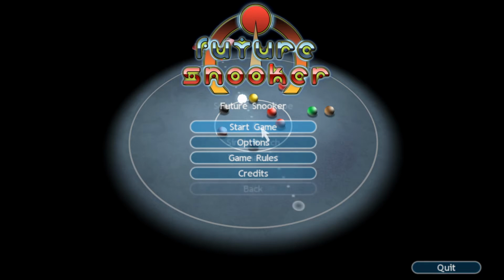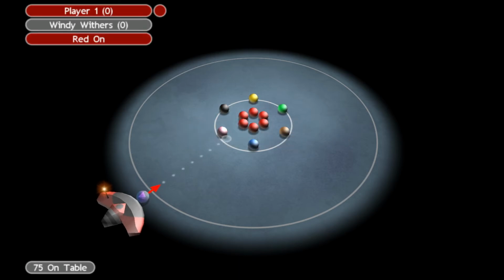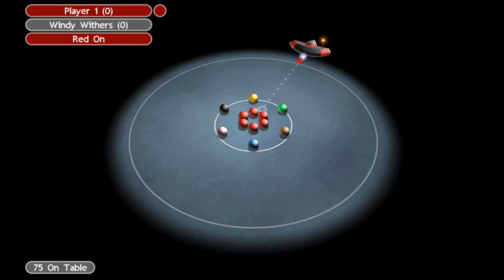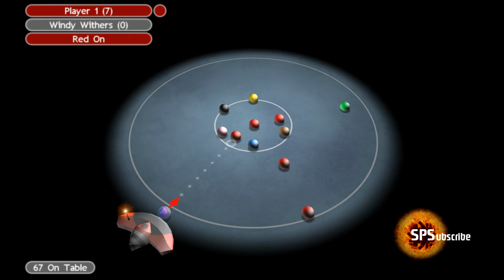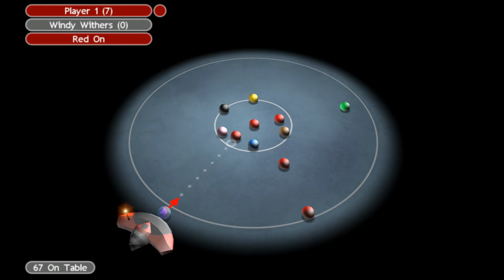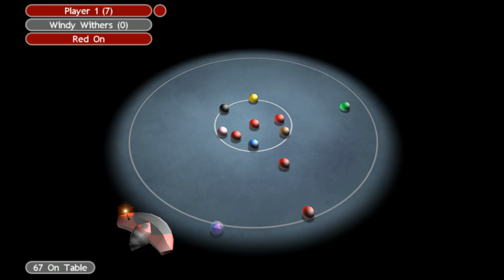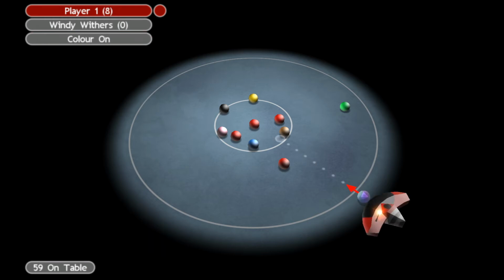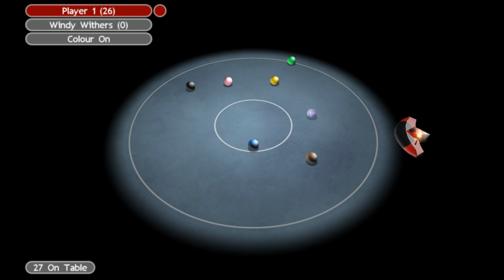Future Snooker - INTRODUCTION - Pre-Release - Let's Play, Gameplay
Join me in my let's play of Future Snooker, where we play Snooker on a circular table. Can we beat the AI?

Big thank you to the developer for giving me a key to Future Snooker.

About Shogun's Empire: Hex Commander:
Lead your clan, build an army, wage wars — become Shogun and rule over Japan. Shogun’s Empire: Hex Commander is a turn-based strategy game with multi-layered gameplay mechanics.